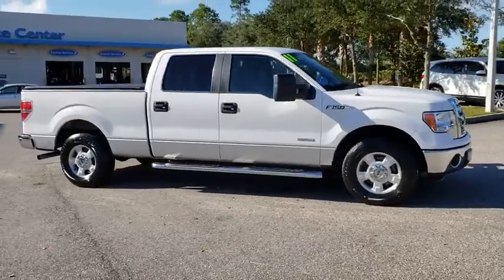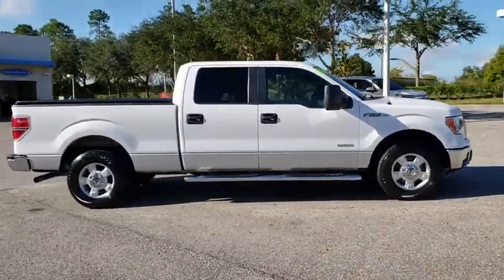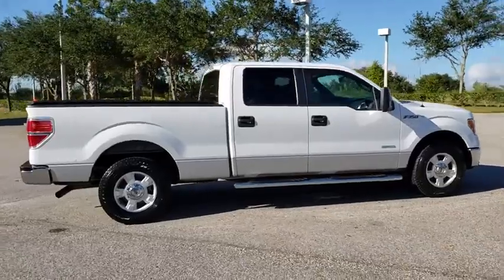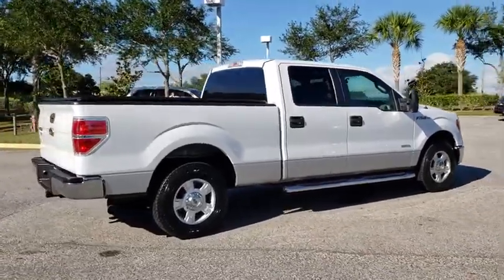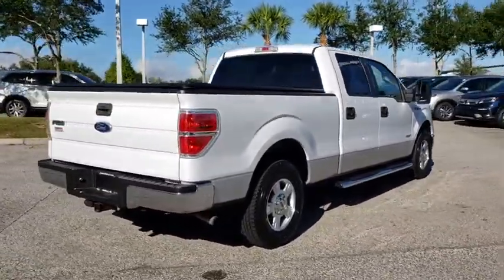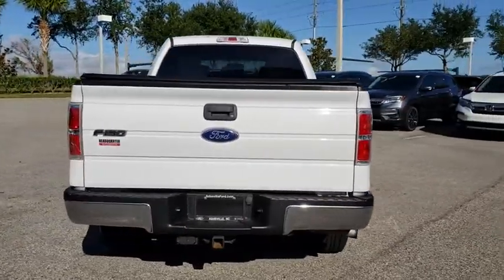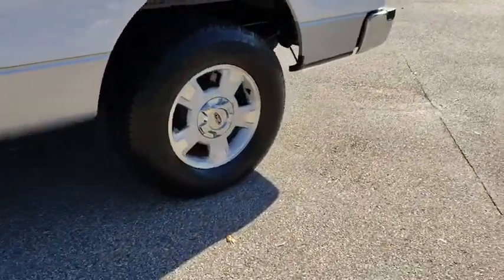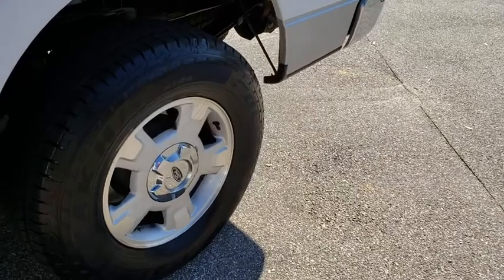2011 Ford F-150 Winter Garden, Clermont, Winderemere, Winter Park, The Villages, FL KB003618A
Used 2011 Ford F-150 available at Headquarter Honda in Winter Garden, Florida. Servicing the Winter Clermont, Winderemere, Winter Park, and The Villages, FL area.

Headquarter Honda
17700 State Road 50

Priced below KBB Fair Purchase Price!